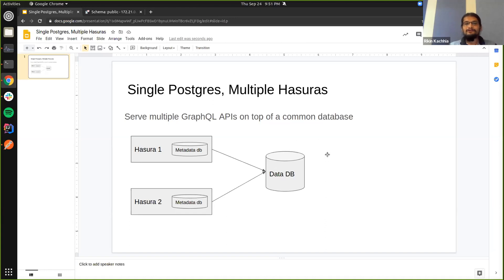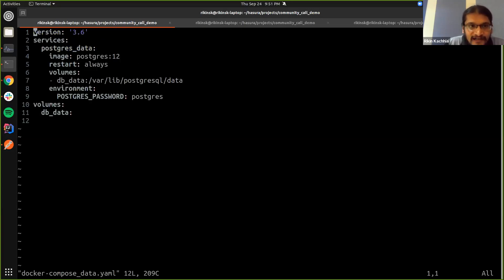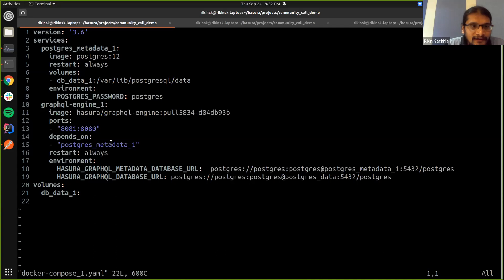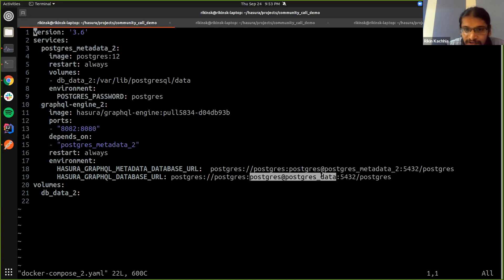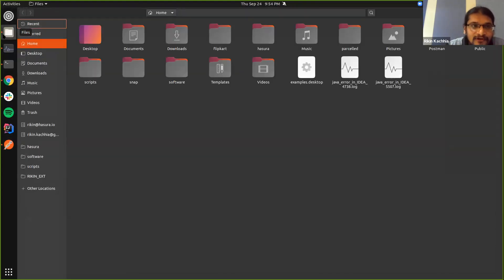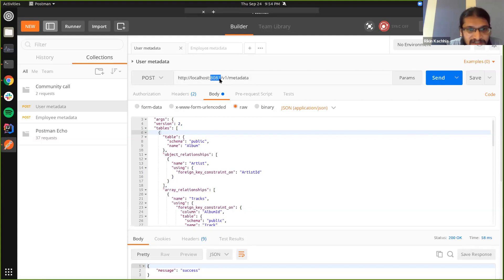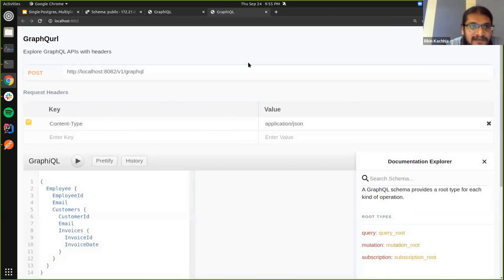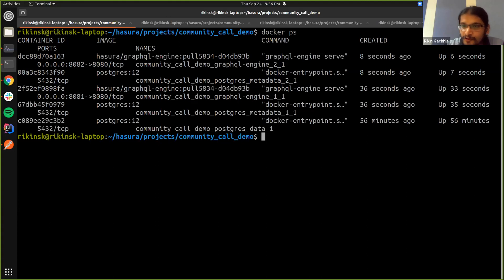Coming Soon: Connect Multiple Hasuras to one Postgres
You will be able to serve different Hasura instances over a single Postgres. So you can build GraphQL APIs for separate applications that get data from a common database.